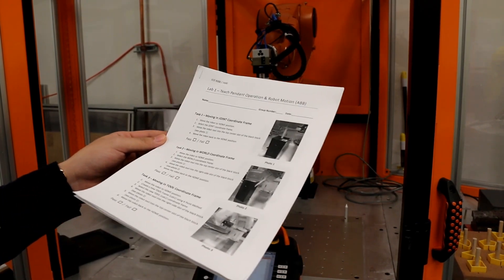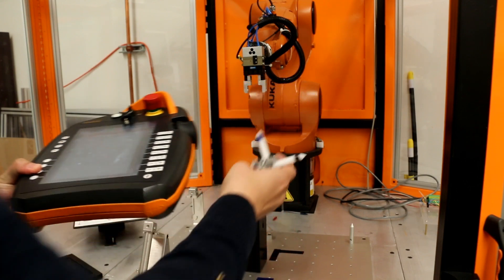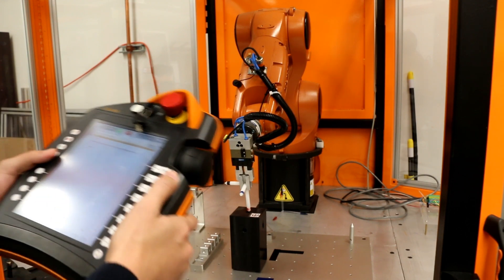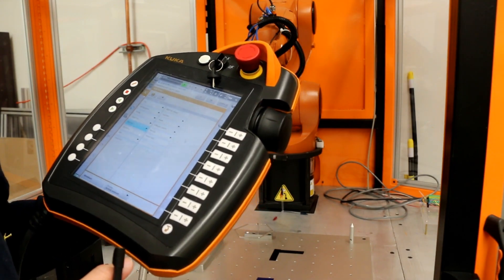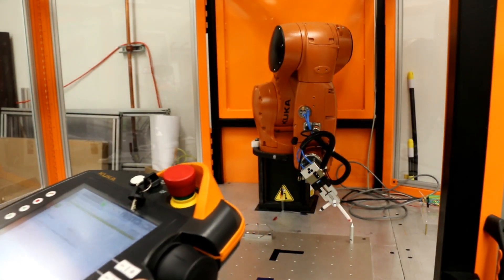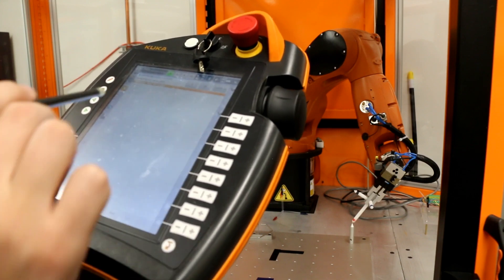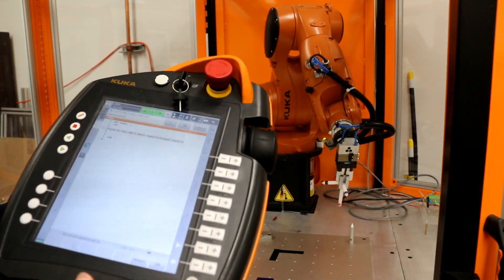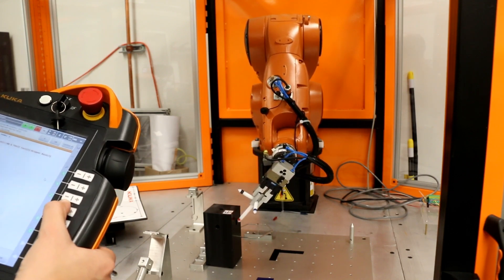Industry Robot KUKA 3 Lab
Learn how to operate Industry Robot KUKA